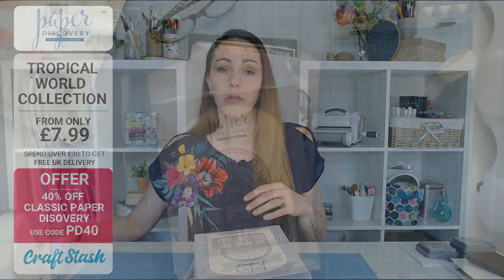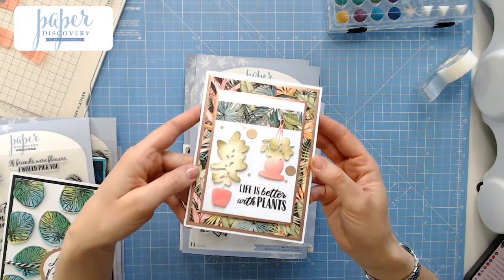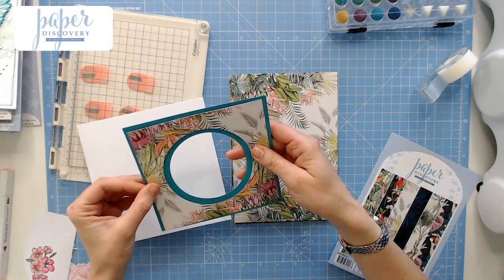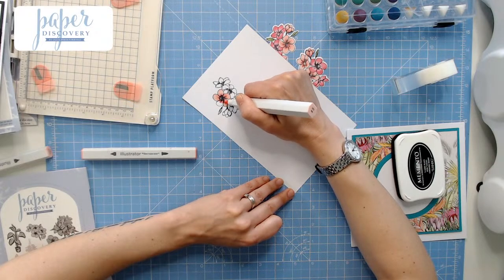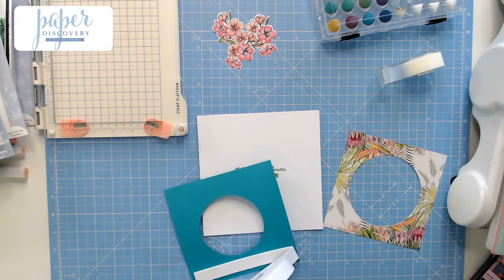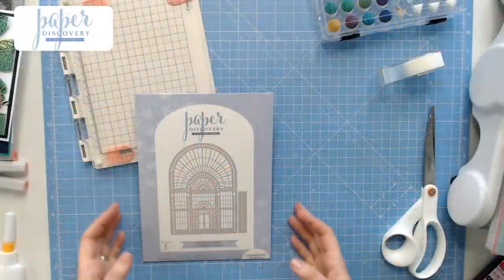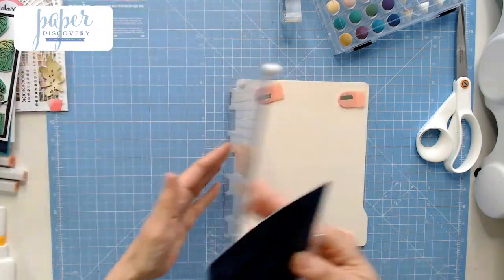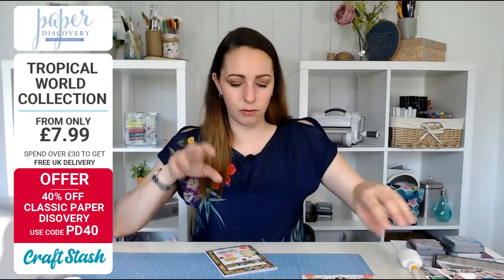CraftStash LIVE - NEW Paper Discovery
Join Lou Collins as she reveals the brand new collection from Paper Discovery, Tropical World!
Do not miss your chance a winning a share of over £158 in Tropical World prizes, plus be inspired by live demonstrations and special offers.